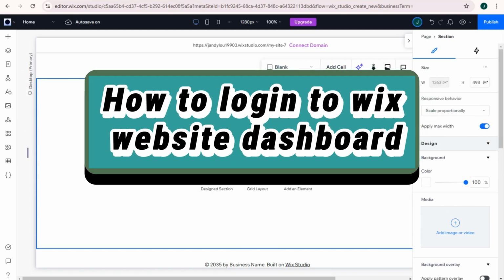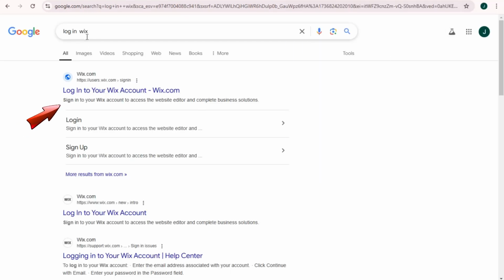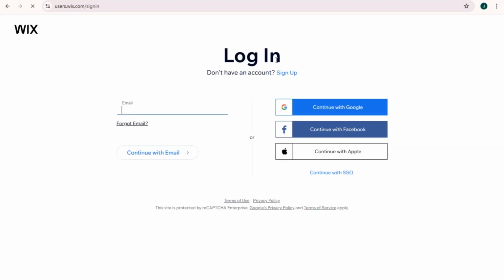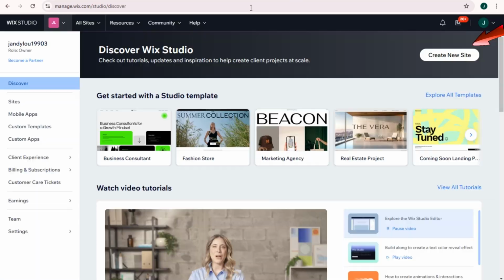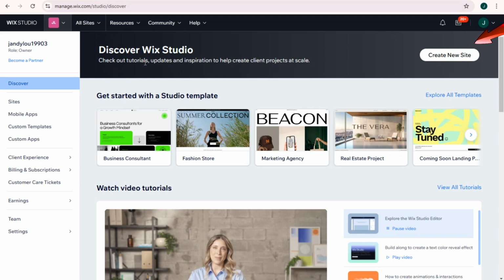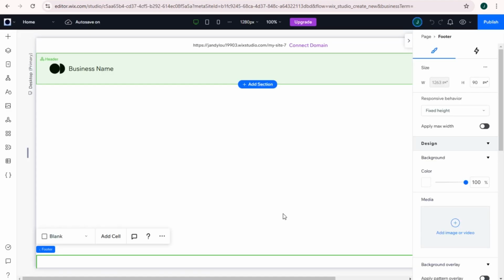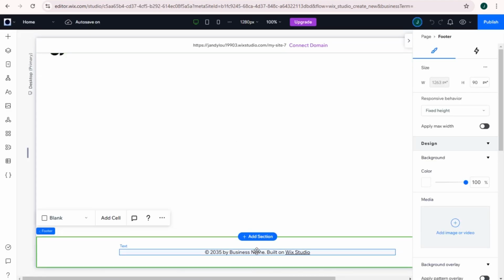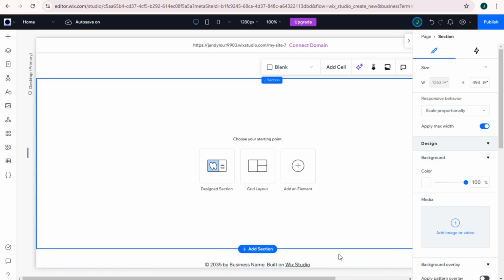How to Login to Wix Website Dashboard (Best Method)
Learn the best way to login to your Wix website dashboard with this easy tutorial. Follow the steps to access and manage your website seamlessly.